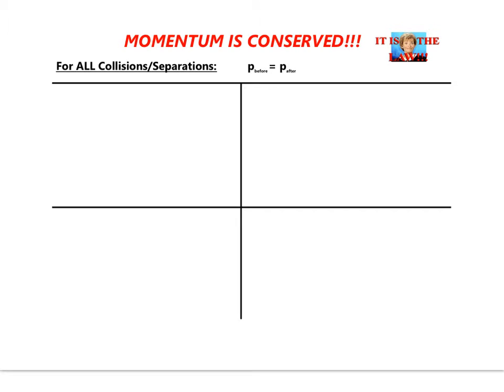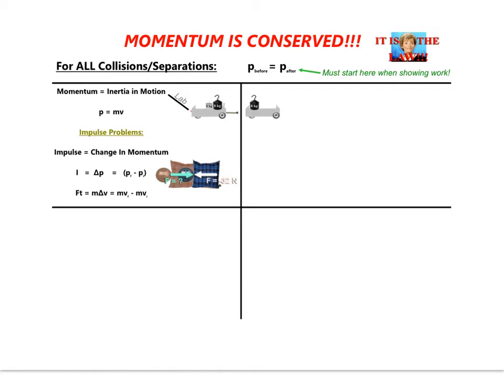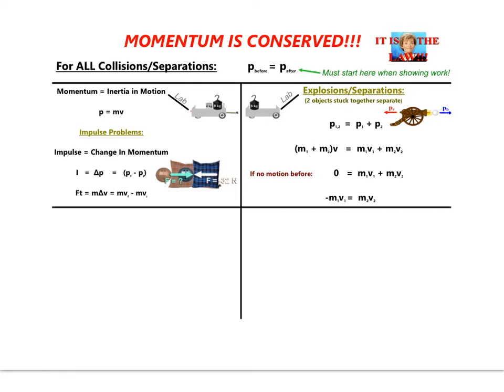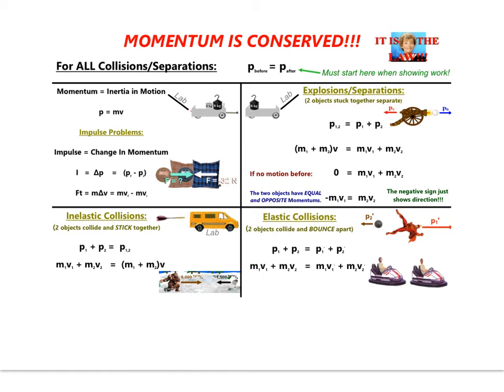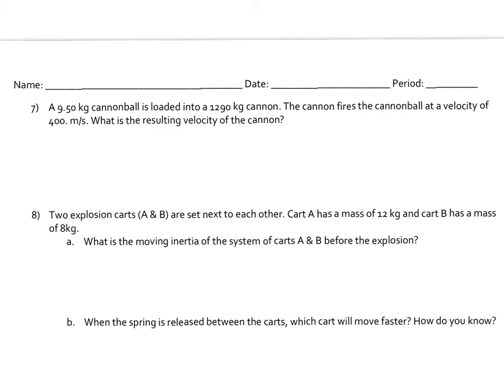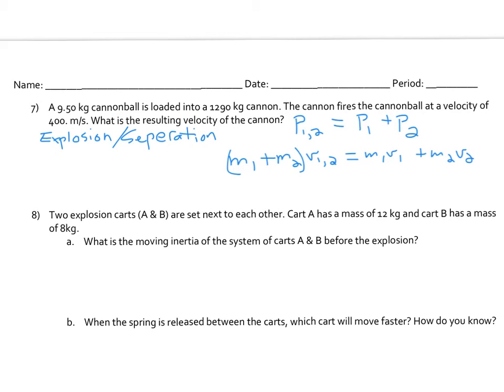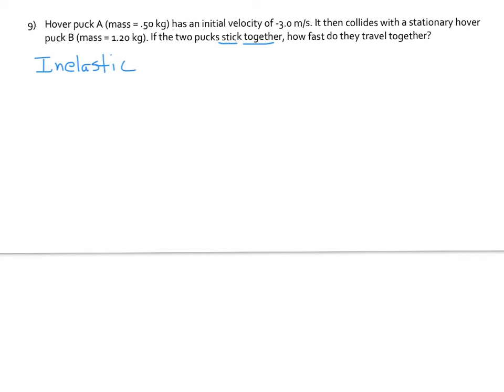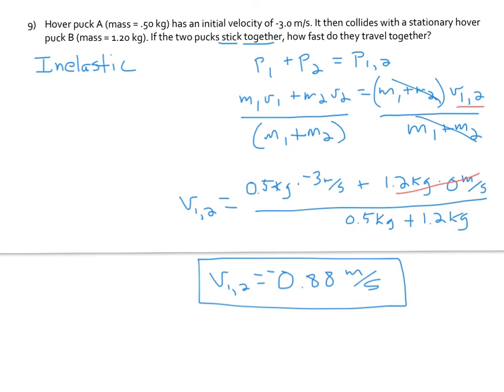Momentum Test Screencast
DescriptionThis tutorial reviews the main concepts from this unit, provides some example problems, highlights some common errors to avoid, and reviews the chunking slides for this unit posted on the GBW Physics